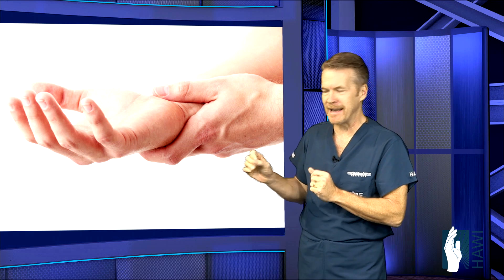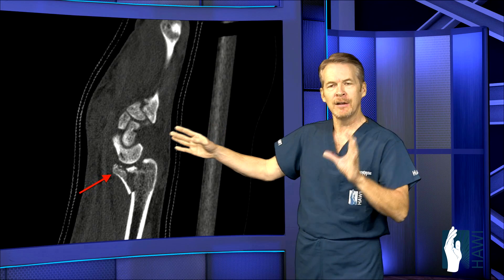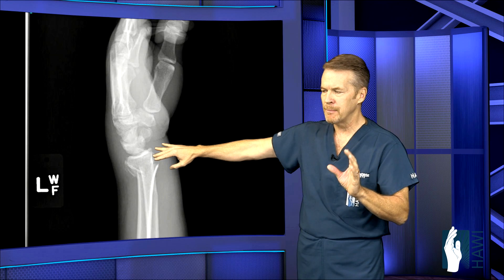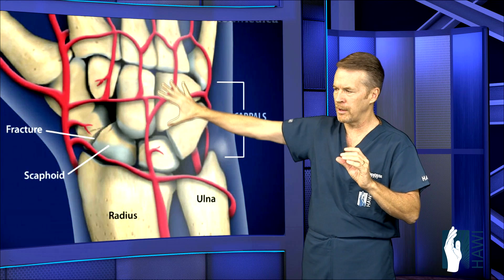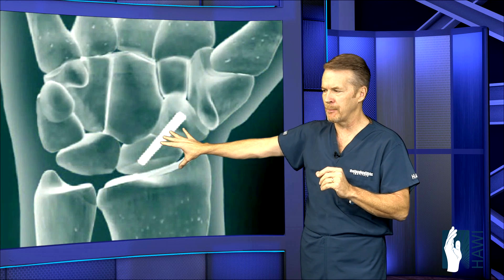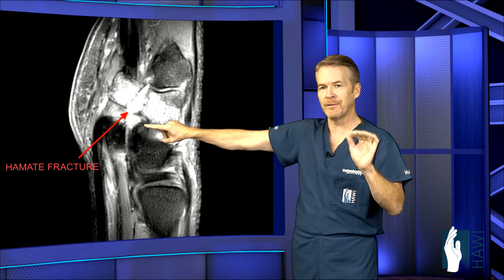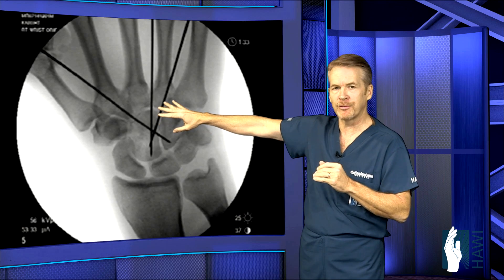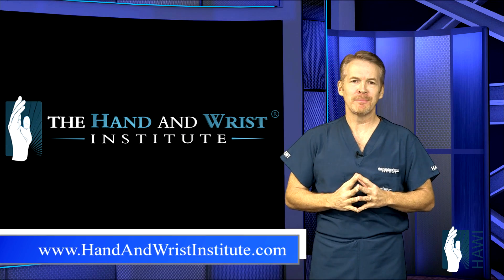Wrist Fracture Surgery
- Dr. Knight looks at various fractures in the wrist and surgery to correct them. He specifically looks at the most common fractures: Distal Radius (Colles) and Scaphoid (Navicular) fractures. He also looks at more rare fractures of the Hamate and Capitate. He shows actual surgery footage of the top daredevil in the world, Red Bull motocross super star Robbie Maddison.

 Displaced bones of the wrist almost always require surgical intervention, usually in the form of pins if the displacement is small enough to be put back manually, but often requiring plates and screws to hold the bone in place if the displacement is very great. These plates and screws are generally left in the hand, and do not impede function, but in the case that adhesions develop on the hardware, or if they somehow cause irritation or damage to the nearby tendons, they may be removed at a later date. Surgeries of this type, involving a plate, usually take about 45 minutes, and are done under general anesthetic. After this, a smaller surgery may be required to remove the pins, which is done at a later date.

 Scaphoid fractures can be complicated, because the bone itself is not very well connected to the blood vessels of the hand, and so is delicate and susceptible to injury, and bone repair is difficult. Often, if there is enough vasculation in the bone, the scaphoid will heal itself without the need for surgery, but if it does not, then the bone can deteriorate, and must be either repaired removed. IF it is not removed, then a tension screw is used to hold the bone in place as it heals, and this can take five or six weeks.

 In a hamate  hook fracture, the best course of action is to remove the affected hook entirely, which allows the wrist to then move about freely without irritation.

 Post surgery, splinting is the most important part of wrist recovery, and is necessary in all procedures to keep the wrist from moving and upsetting the delicate balance of bone placement for healing purposes.